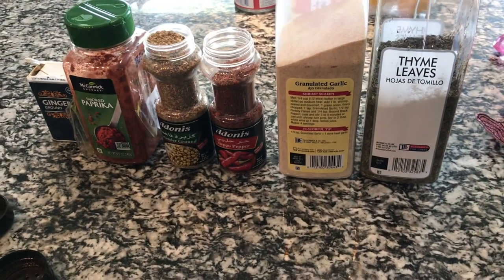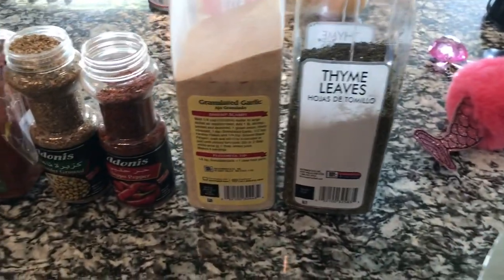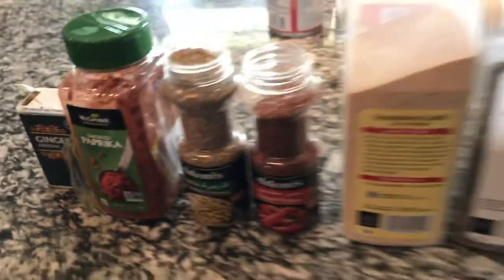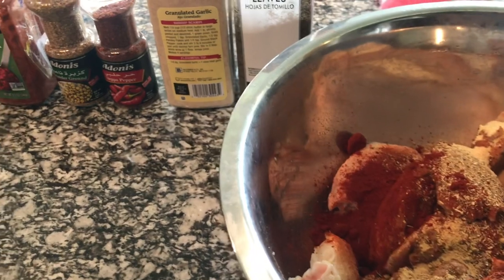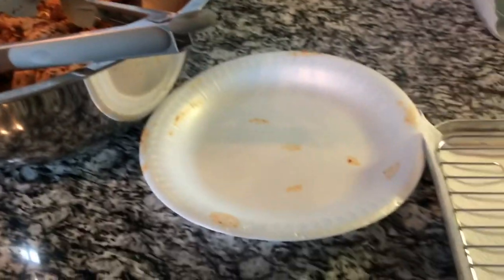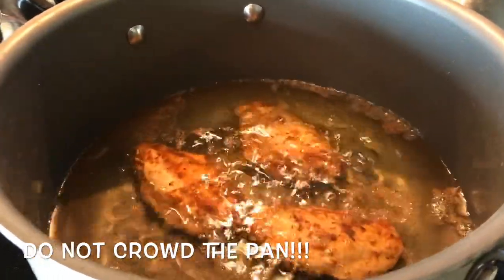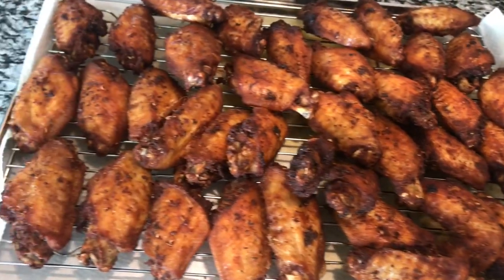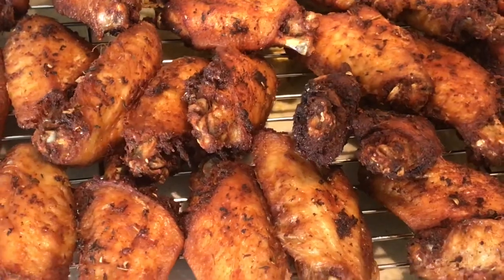Naked Fried Chicken Wings | No Flour No Breading | All Flats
Ingredients
10 pound bag wings
3tbsp smoked paprika
3tbsp granulated garlic
3tbsp thyme leaves
3tbsp Aleppo pepper
3tbsp coriander
3tbsp ground ginger
3tbsp salt more or less of preferred season to your liking. I suggest 2tbsp salt ratio to the 10 pound bag of wings. If you don’t like it too salted